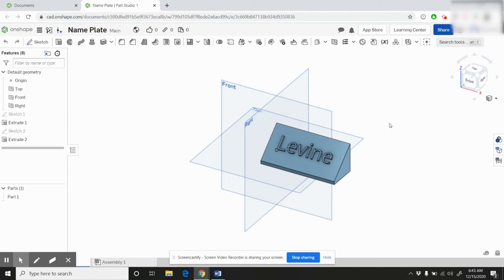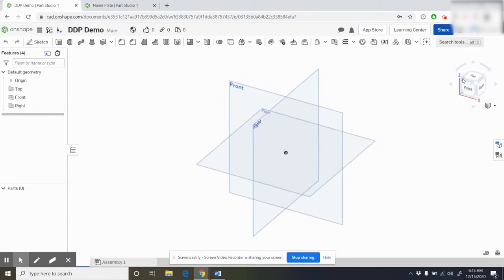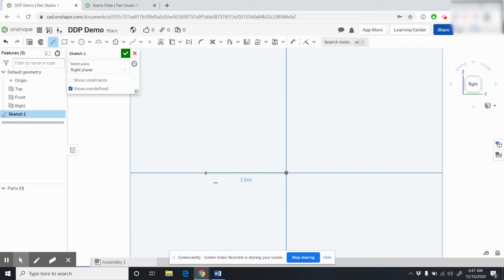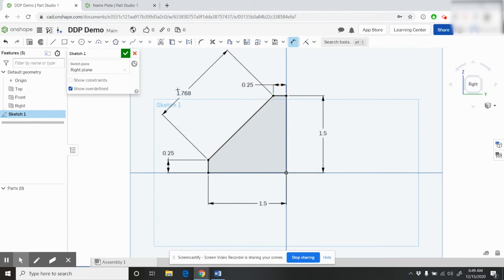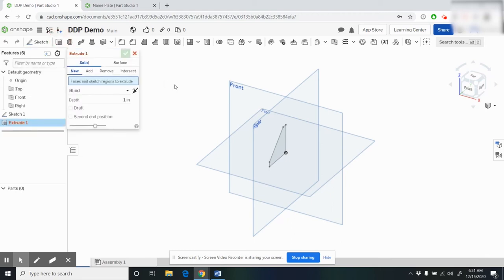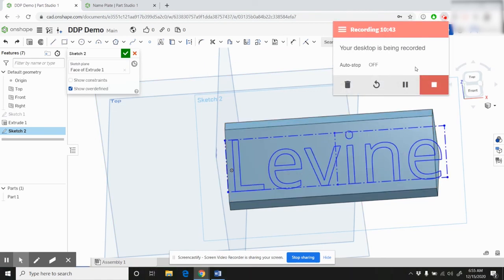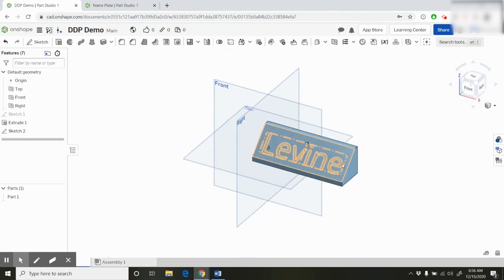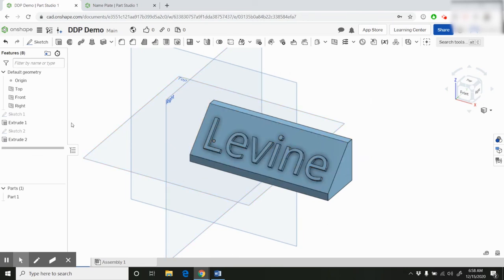Onshape Intro Project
My students:  You are submitting a screenshot of your finished model.